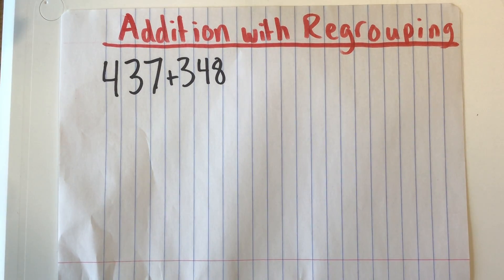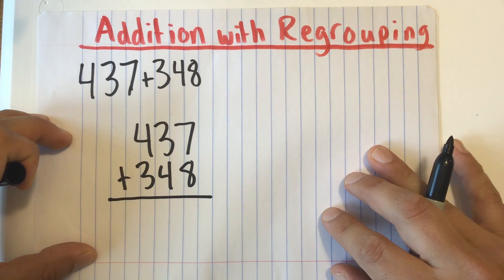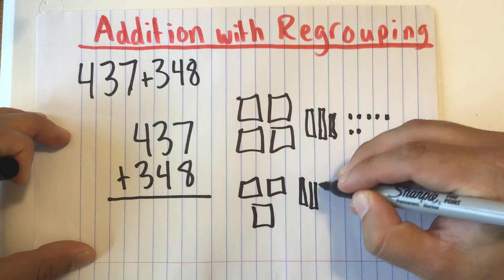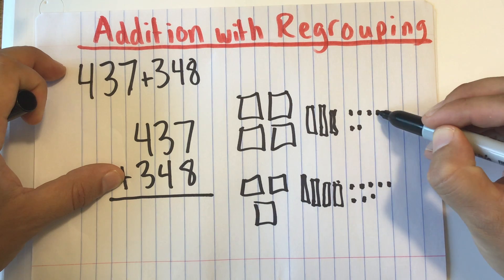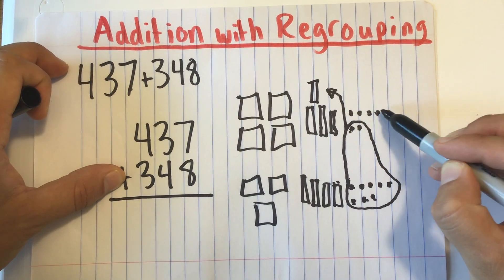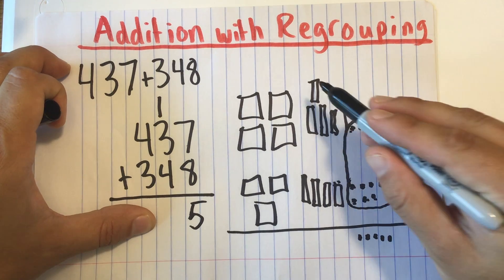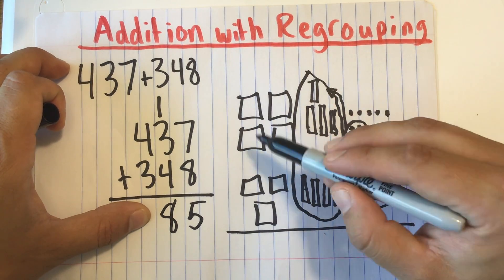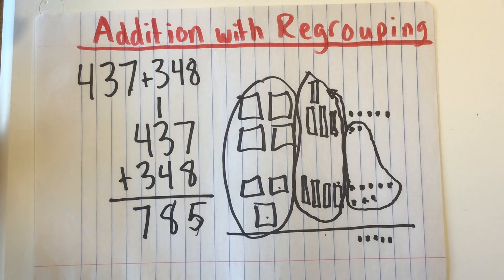Three Digit Addition With Regrouping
In this video we learn how to add three digit numbers and how to regroup them when needed.

Common core standard:
CCSS.MATH.CONTENT.2.NBT.B.7
Add and subtract within 1000, using concrete models or drawings and strategies based on place value, properties of operations, and/or the relationship between addition and subtraction; relate the strategy to a written method. Understand that in adding or subtracting three-digit numbers, one adds or subtracts hundreds and hundreds, tens and tens, ones and ones; and sometimes it is necessary to compose or decompose tens or hundreds.